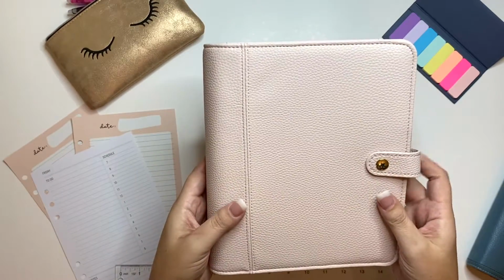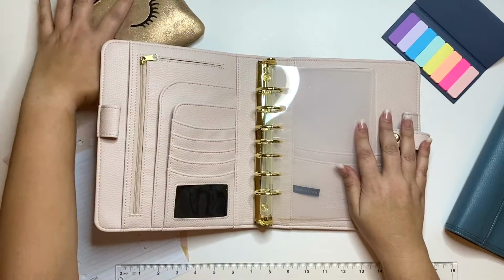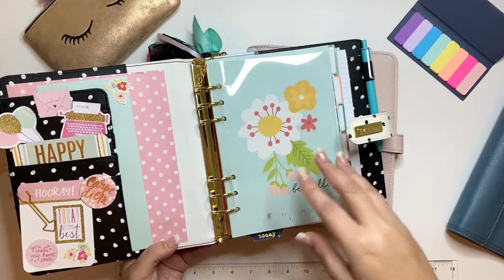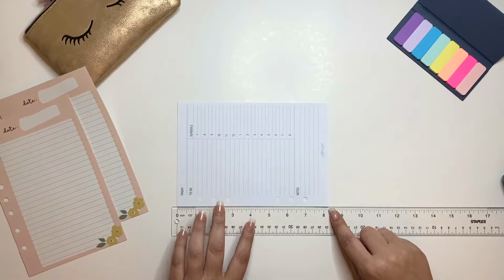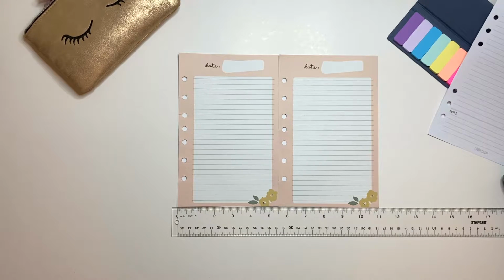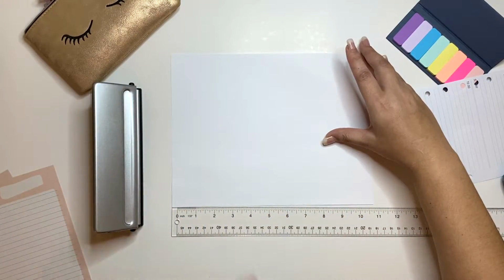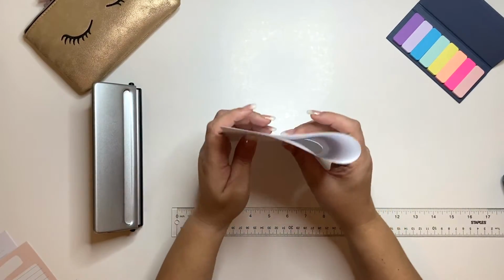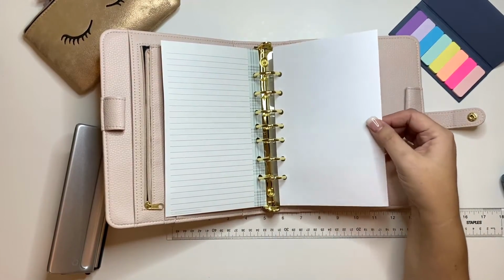What Teresa Collins Planners Should Know About Franklin Covey Classic Binders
The biggest difference between Franklin Covey and A5 planners.  An important fact you need to know about your new Franklin Covey Teresa Collins Planner!

MY PLANNER FAVORITES:
ERASABLE PENS
Frosted Tabs

CAMERA GEAR USED:
My Phone
My Rig
My Rig Lighting
Apple Lightening Headphone Adapter
Overhead Arm
Vlogging tripod
Studio lights
SD Card
Apple Iphone Adapter
Ring Light